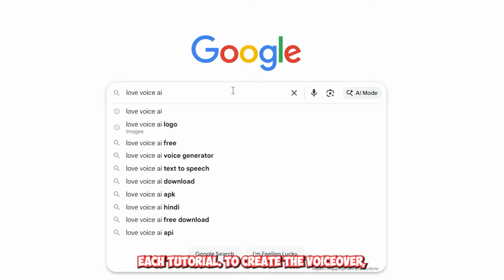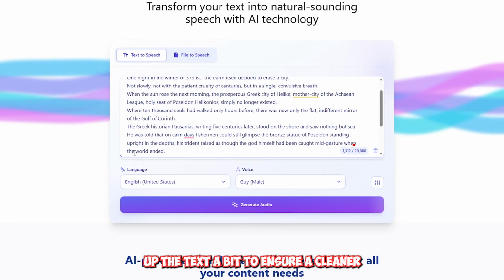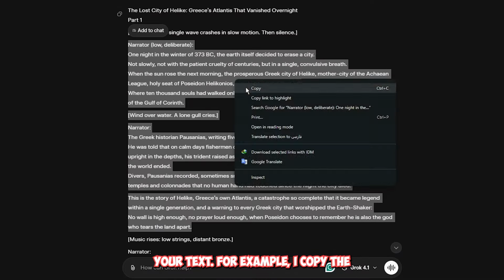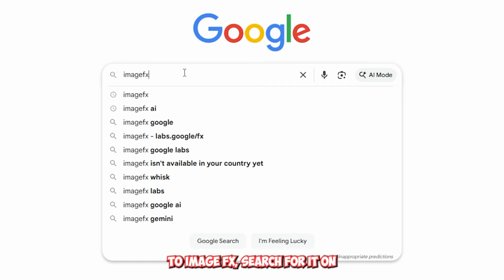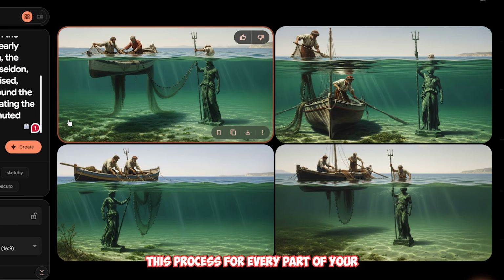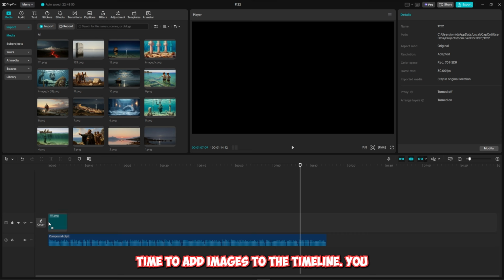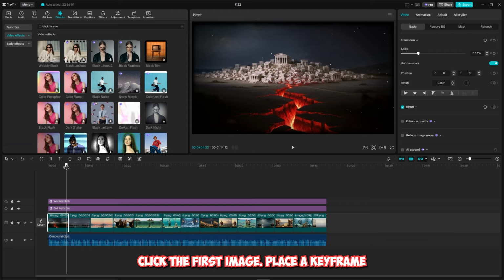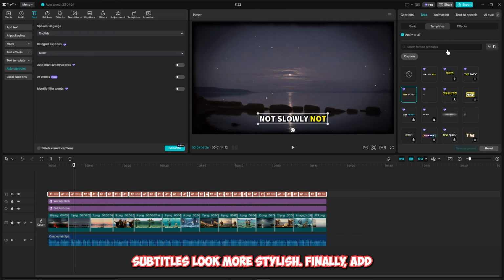The Secret Strategy Behind Viral History Videos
If you've been thinking about starting a YouTube channel without showing your face, the history niche might be the biggest opportunity you’ve been overlooking. There’s a small history channel with only 63 videos that already hit 28,000 subscribers — and today, I’ll show you exactly how channels like this grow so fast.

In this tutorial, you’ll learn how to use AI tools to research unique history topics, write professional scripts, create voiceovers, generate images, design thumbnails, and edit your videos into a cinematic documentary-style experience. I’ve also included every prompt you’ll need in a single doc file in the description, so you can follow the exact process step-by-step.

Whether you want to create short historical stories or full documentary-style videos, this method works for beginners and experienced creators. Stick with me until the end, because I’ll show you the exact system that makes history channels grow consistently — even in a competitive niche.

00:00 - INTRO
00:57 - SHORT DEMO
01:23 - Finding a Title
02:18 - Writing the Script
03:30 - Creating the Voiceover
04:42 - Creating the Images
06:22 - Editing